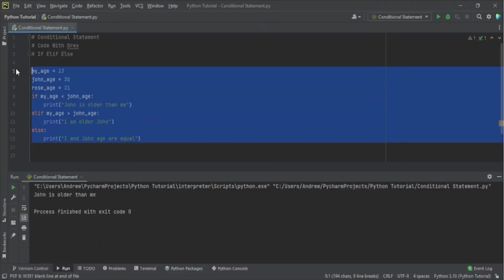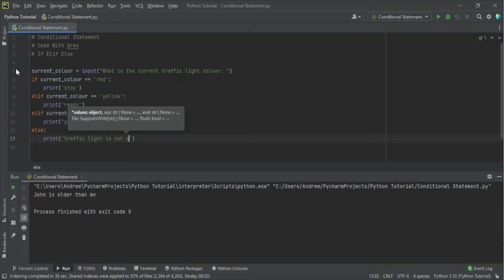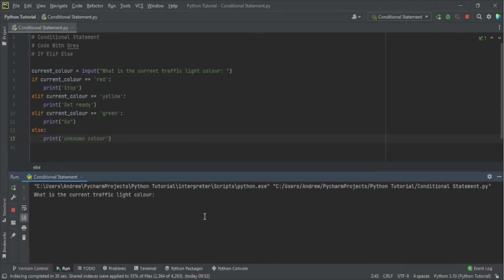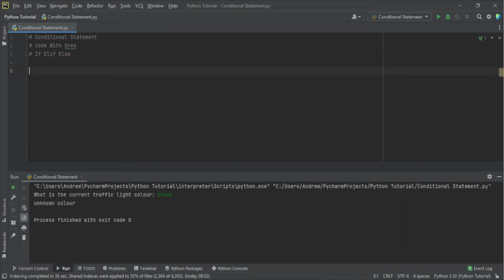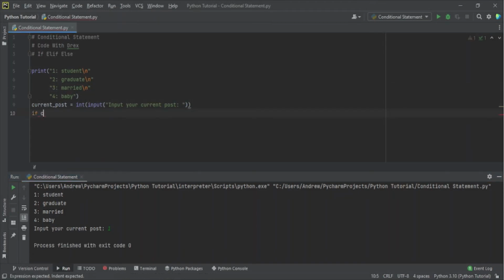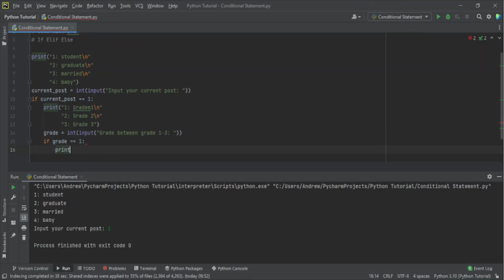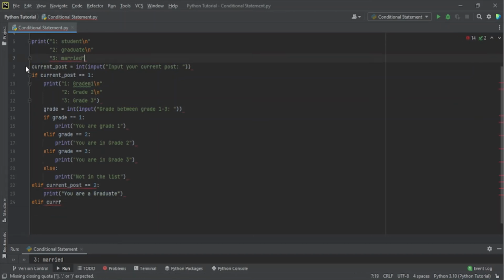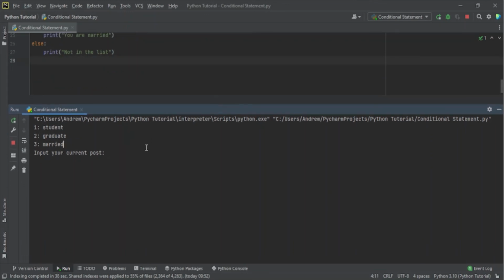Conditional Statement if else part 2 #9 | Python Tutorial